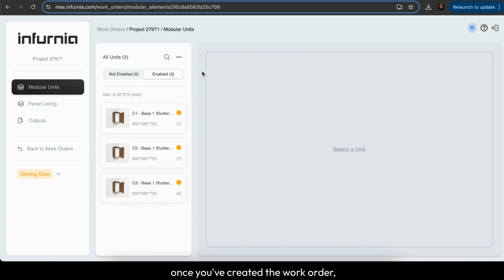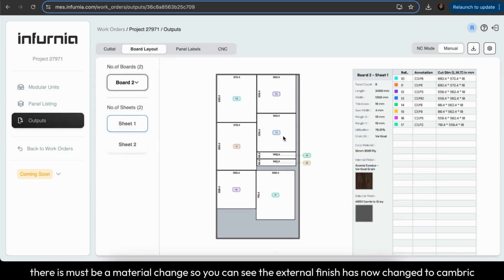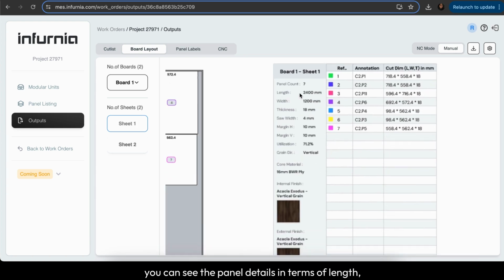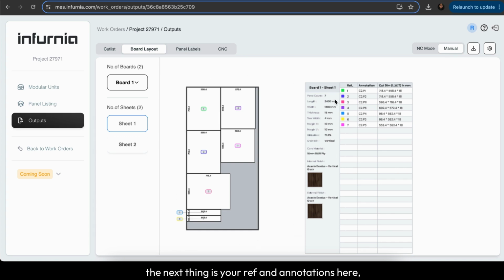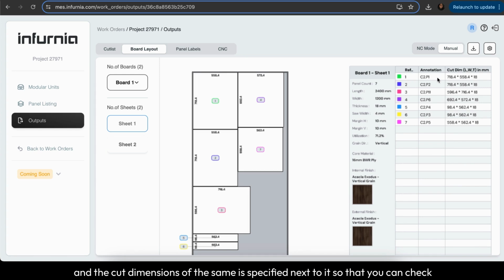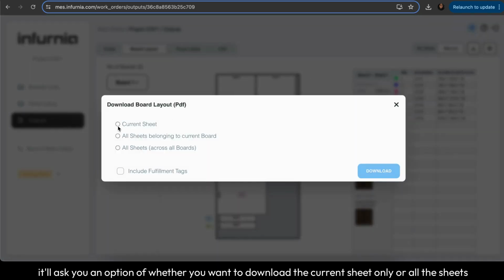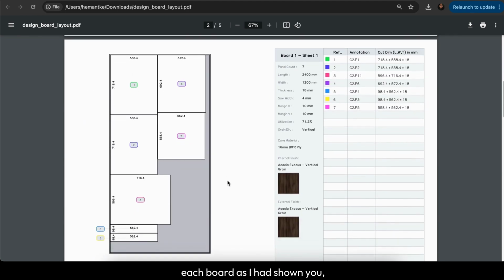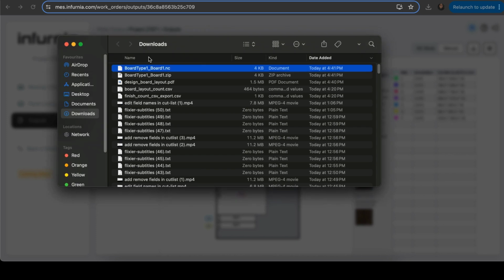How to generate board layout?